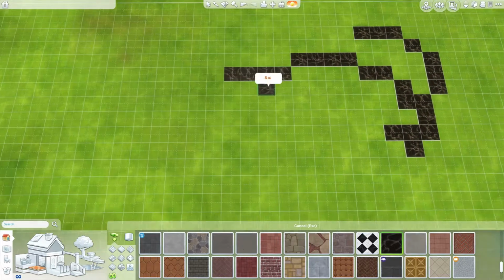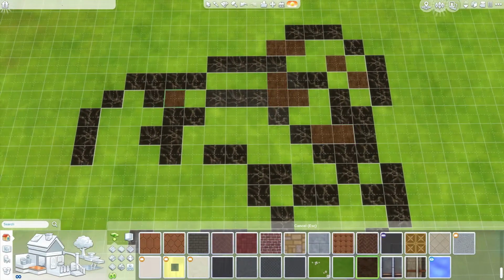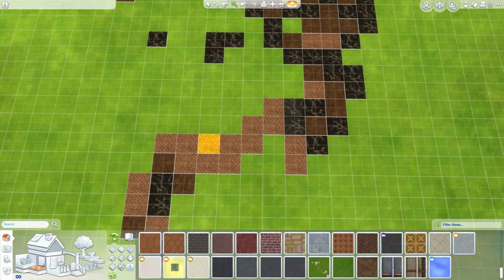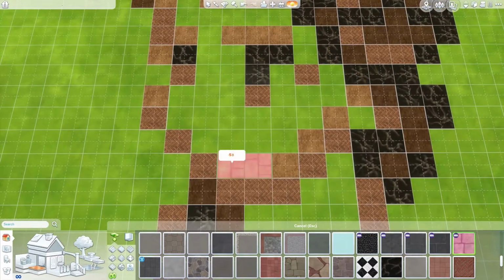Pixel Art Tutorial - Sims 4 - Belle - MMR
Ladies And Gents, Welcome to Project Pixel. The show where we build pixel art across a wide variety of games. In this episode, we continue the new step up with this Belle Pixel Art Tutorial. Lets sit on a disney high for a while Longer, Belle from Beauty And The Beast was a request made by one lucky viewer. Have your say and leave a comment in the comment section down below!! This unlike most of my builds WILL be available for download on my Sims 4 Gallery Page!  I hope you enjoy!

Other Shows!

Social Media!

Intro & Outro music by: Approaching Nirvana
Song: Cancun
Song: Virtual Is Where We Live

All Games Shown Are Owned & Created By Their Respective Parties.